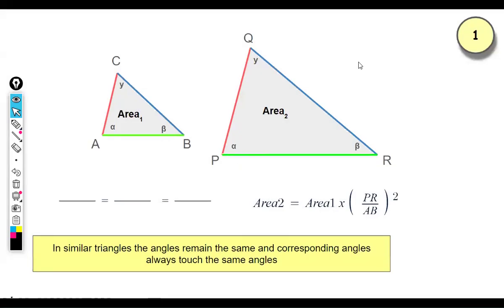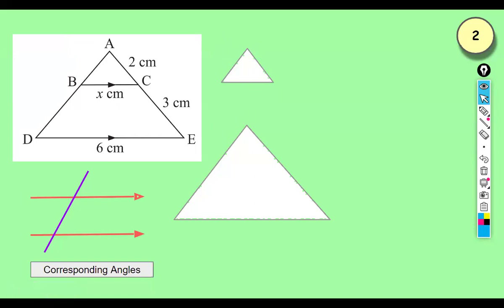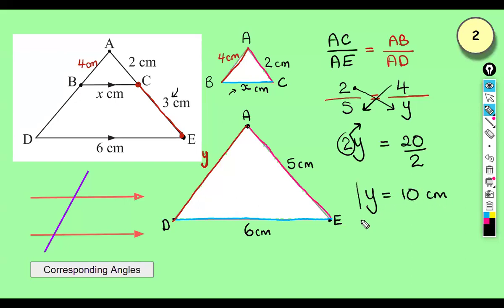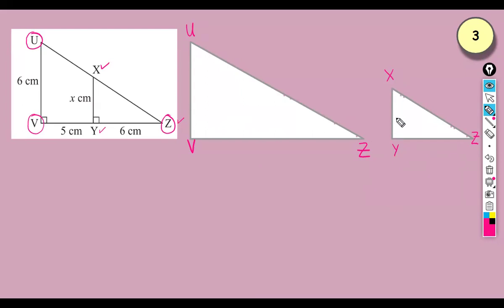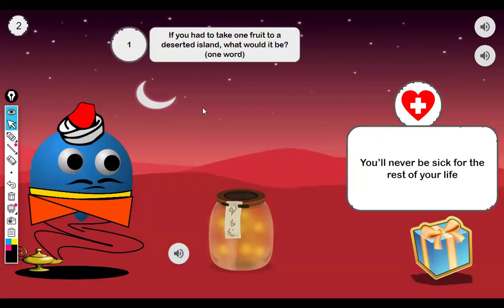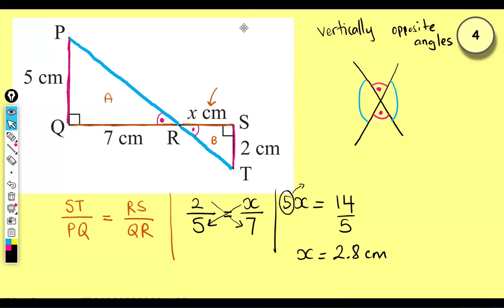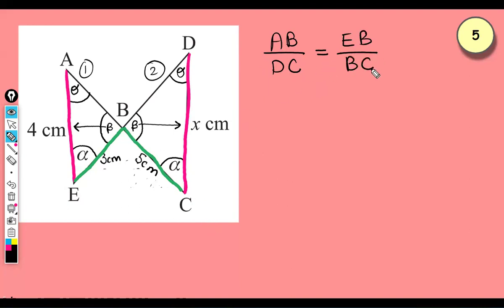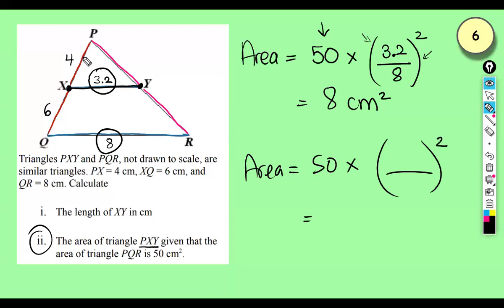CSEC Math - Similar Triangles - New 2024